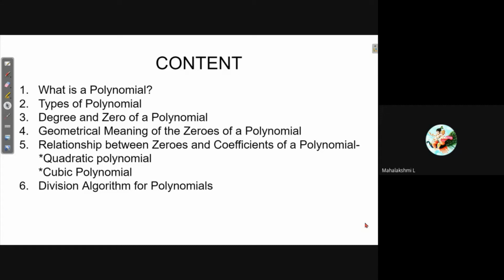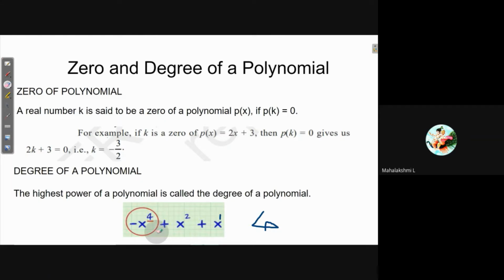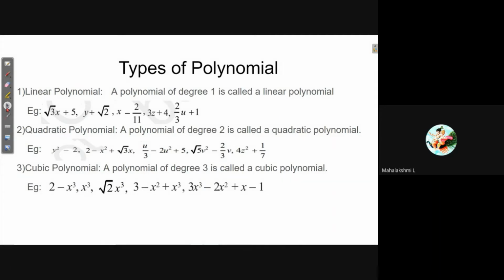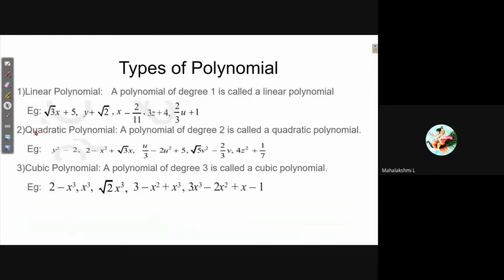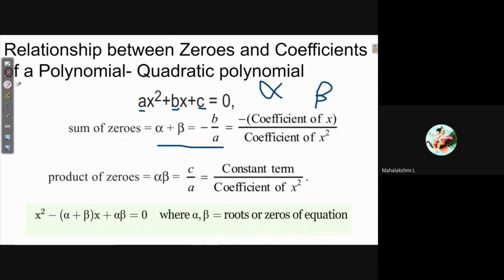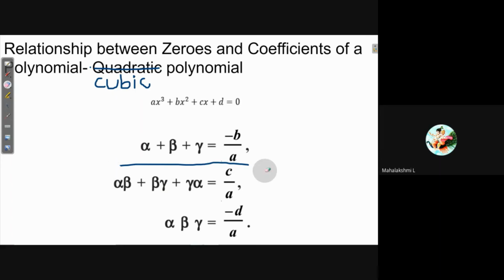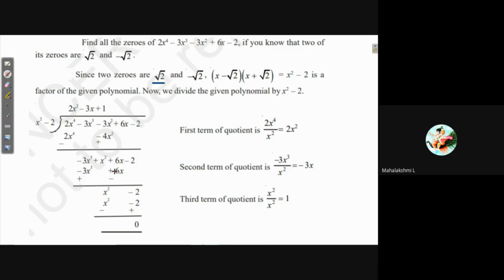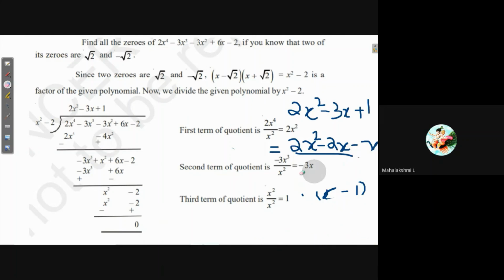Class 10(CBSE)- Polynomials Basics for MCQ